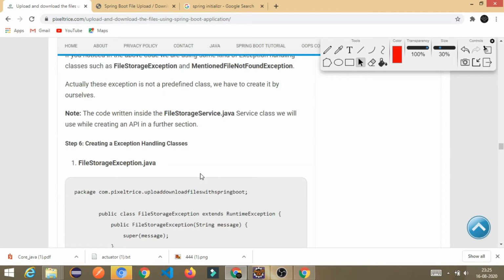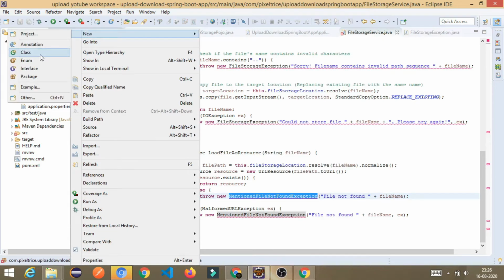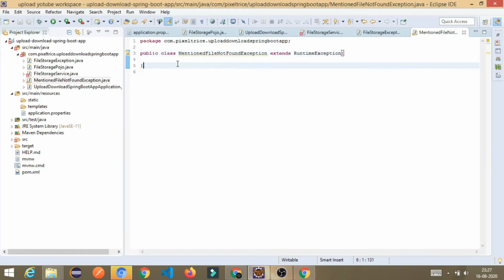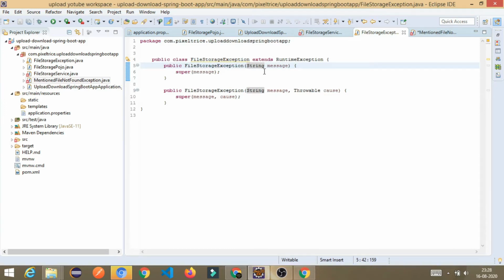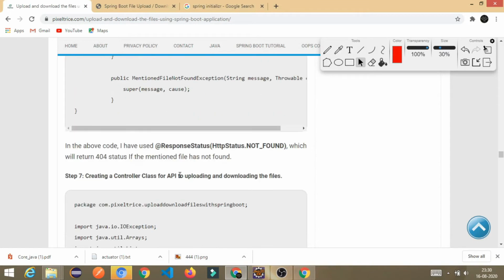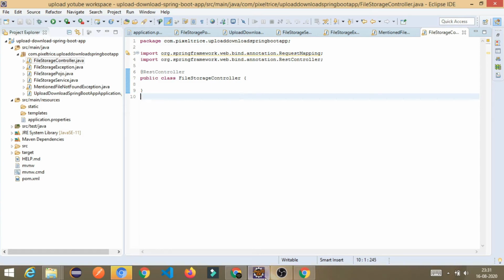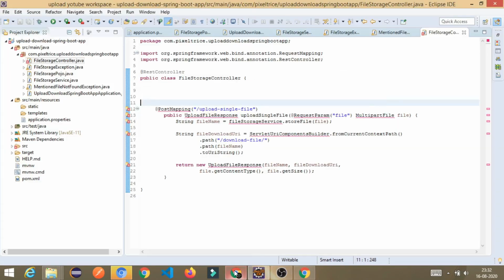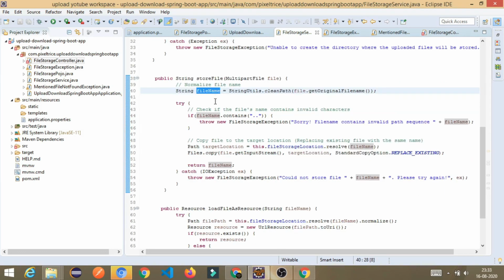Build Spring Boot File Upload and Download Application from scratch | Part 3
If my videos have helped you in any way do support PixelTrice to make more content.
About Me:
Hey Guys, I'm  Software Engineer by Profession expertise in Java!!!
I make free programming tutorials from beginner to advanced level.
That includes Java for beginner, Advanced Java and many more.
 And i use to explain in a very simple words, even if you are from other background and trying to switch in IT Industry, then you at right place.I give a Real World Example, so that you can easily understand any concept in depth.
Sometimes I make videos on motivation.